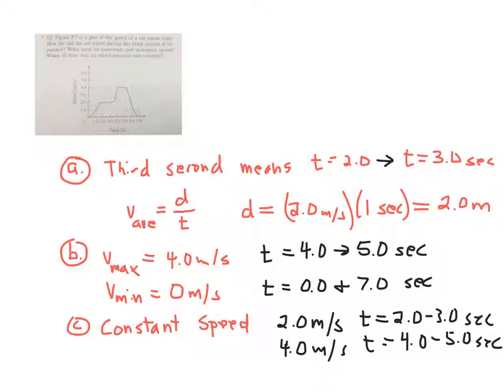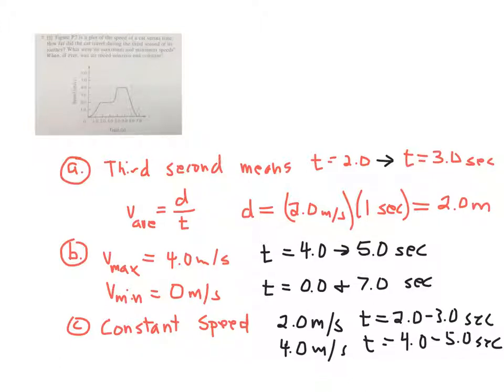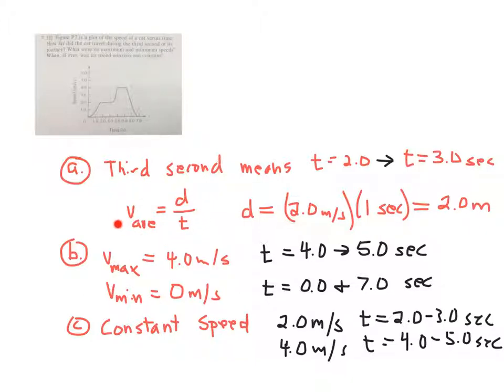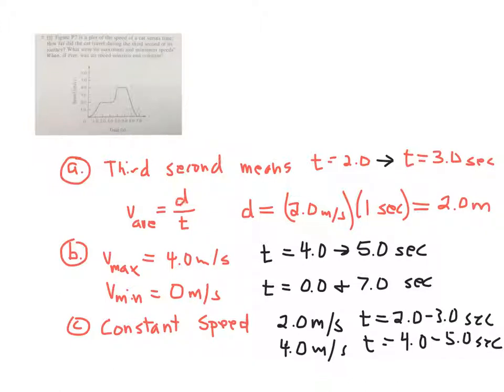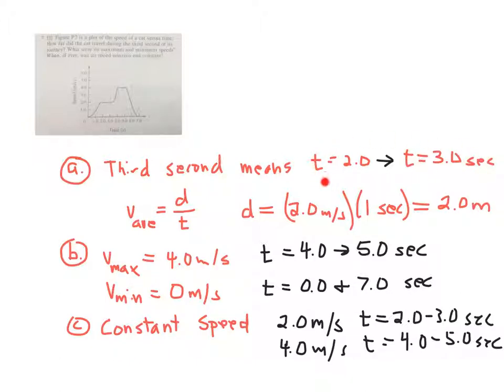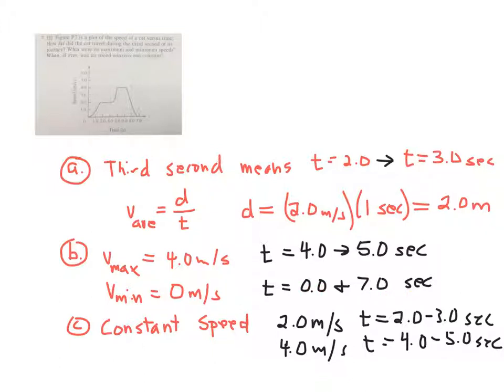Page 53 #7. AP Physics Rink